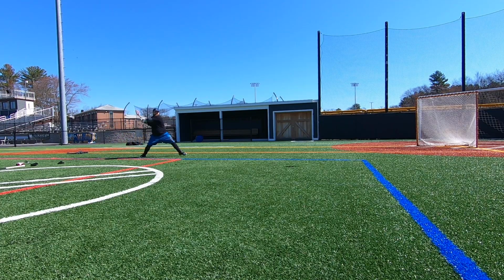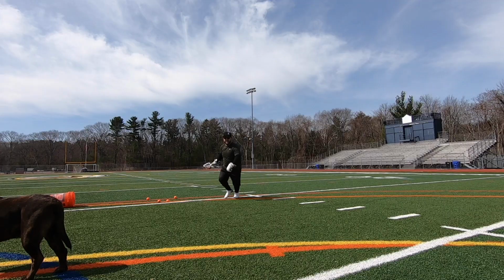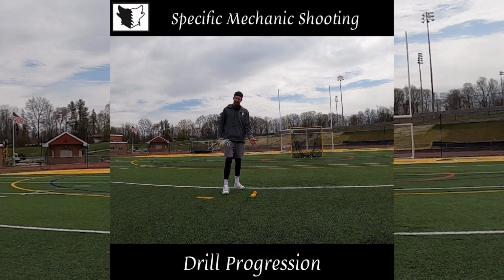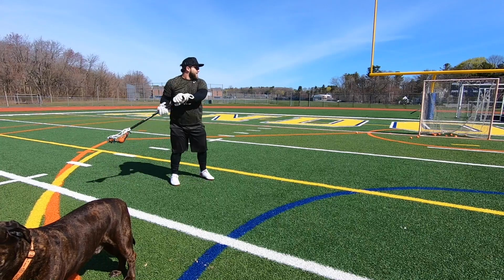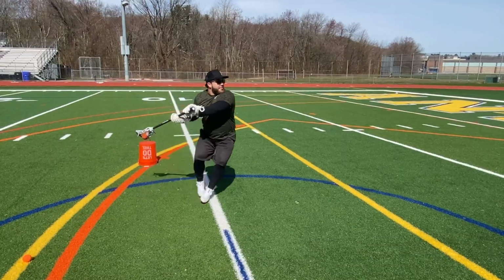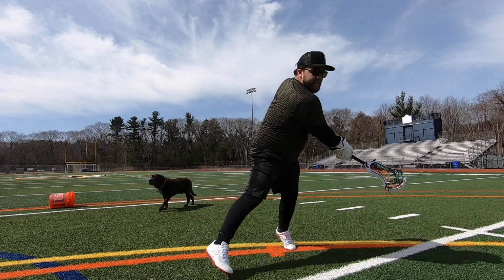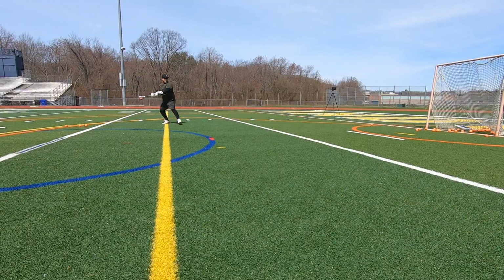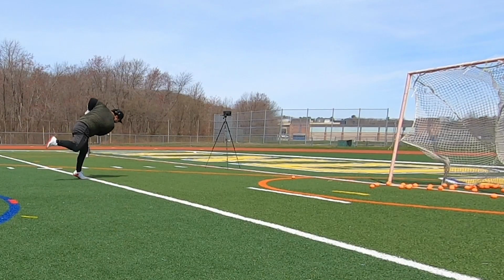CLEMto100 Challenge Episode 2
See the changes that were made after episode 1
see what its like to get motivated